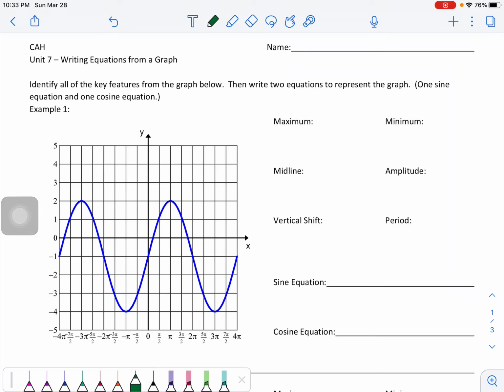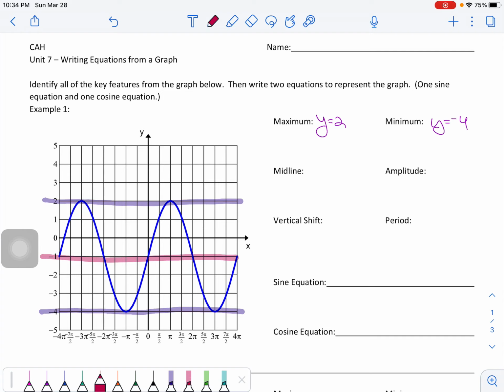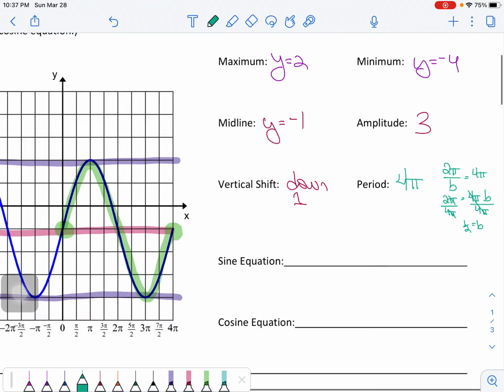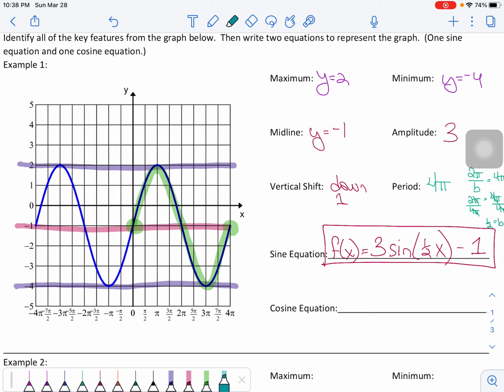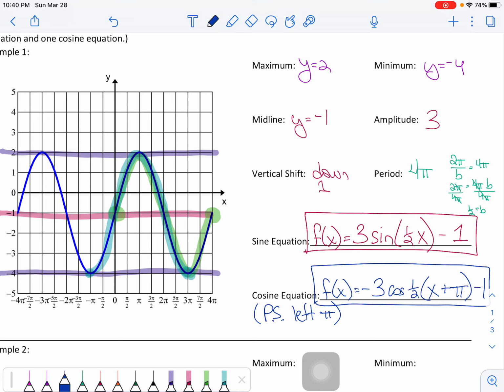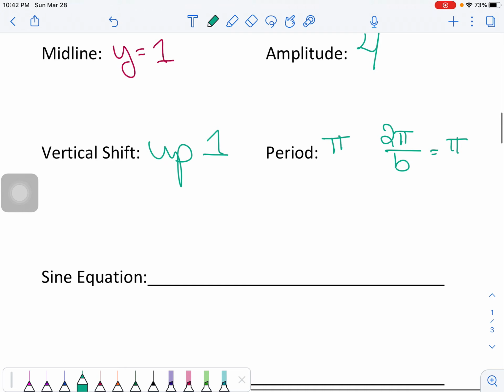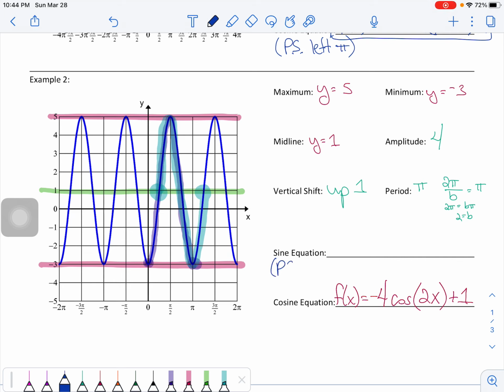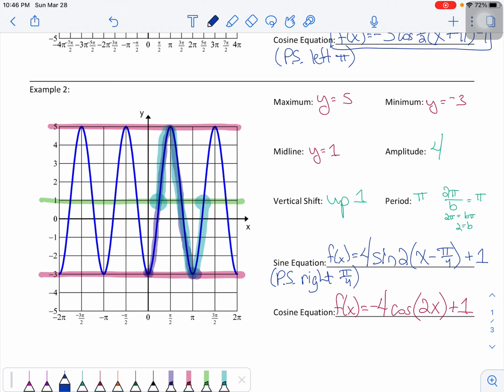Writing Sine & Cosine Equations Given a Graph